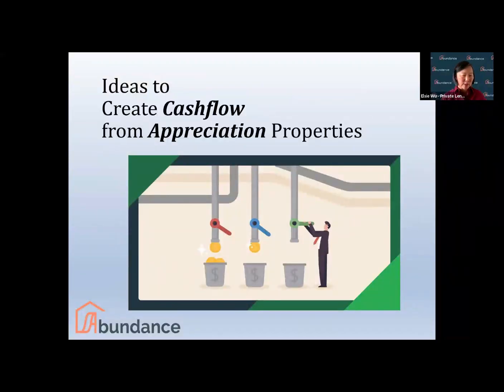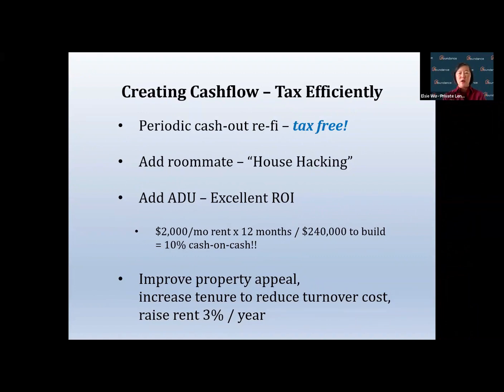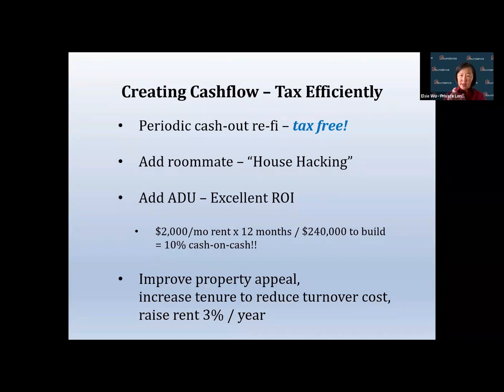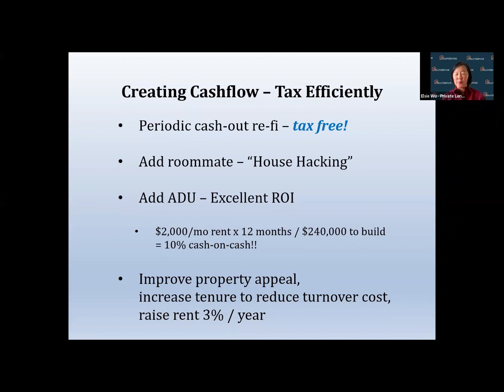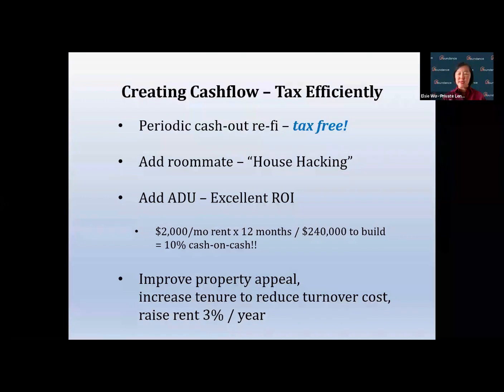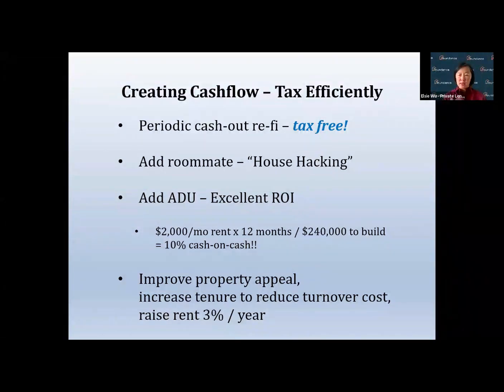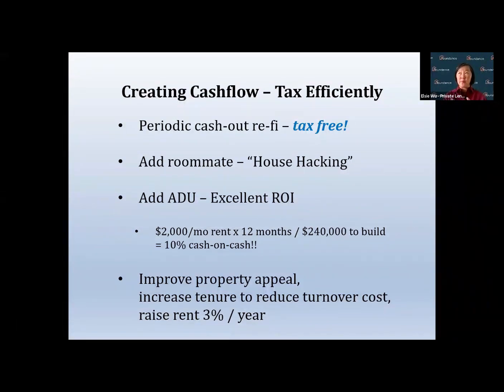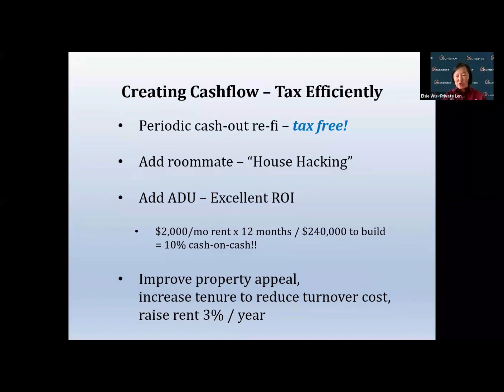Creating Cashflow from Appreciation Properties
Looking to maximize cash flow from your appreciation properties? In this video, we reveal proven and actionable strategies.
Whether you’re a seasoned investor or just starting out, these tips will help you turn your appreciation properties into profitable assets.